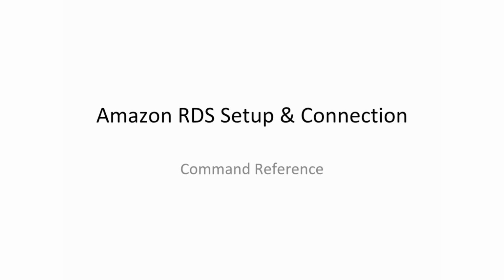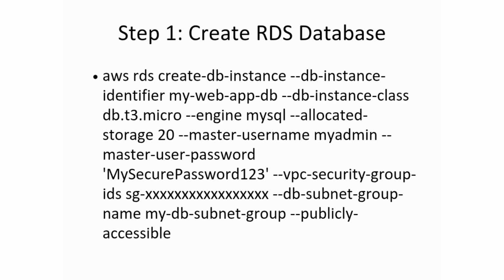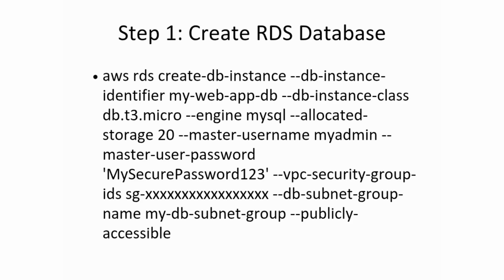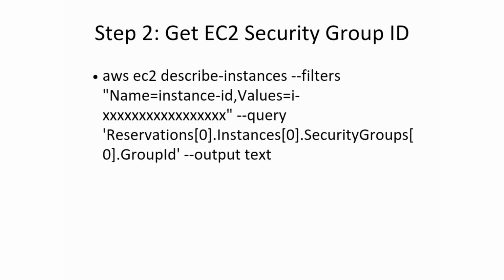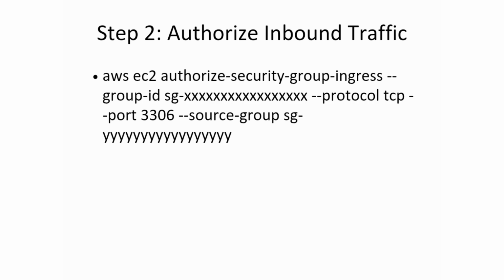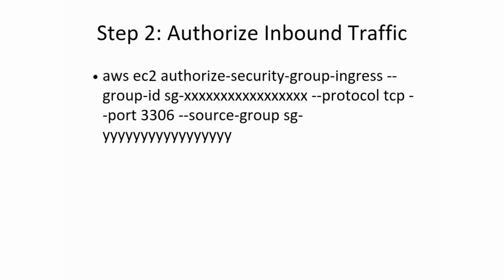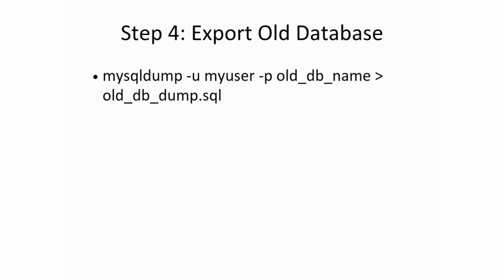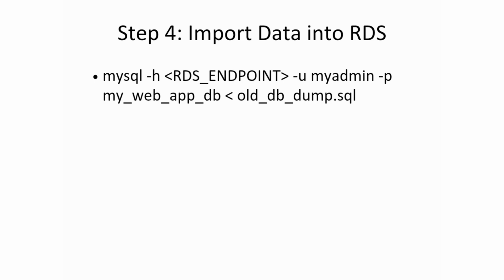USE AWS CLI to connect RDS DATABASE with EC2 INSTANCE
aws RDS